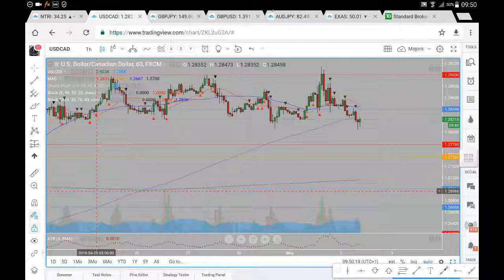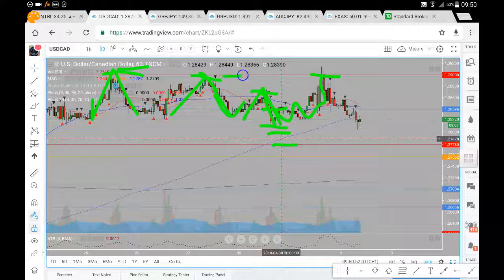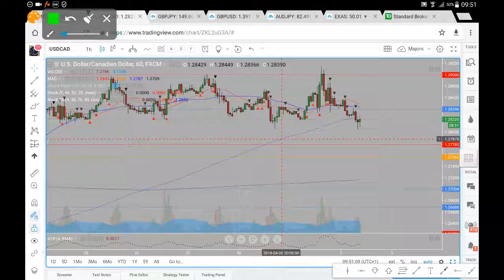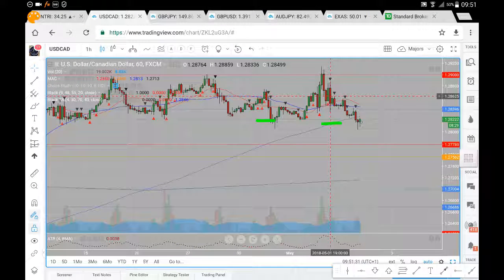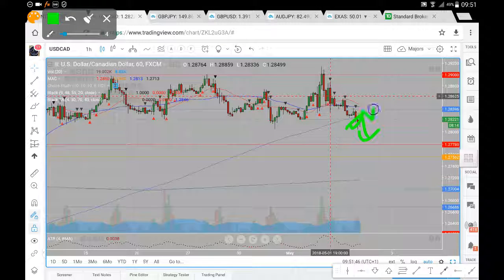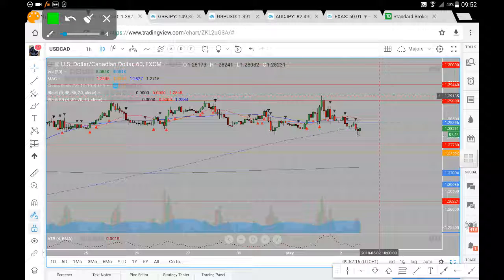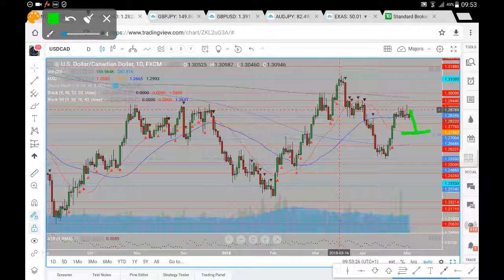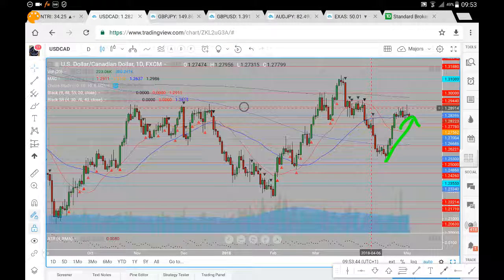USDCAD 02 05 18 May 2nd (commentary, not advice)